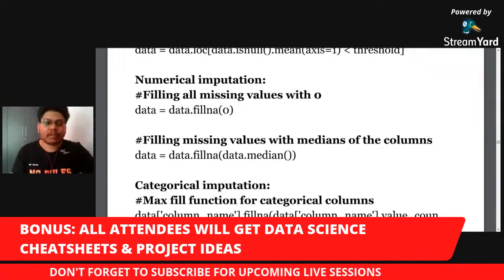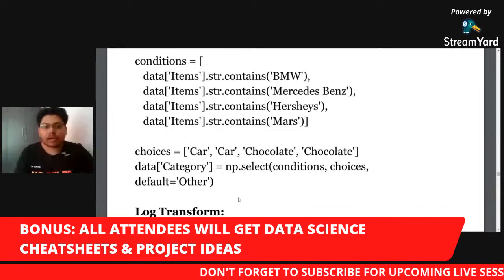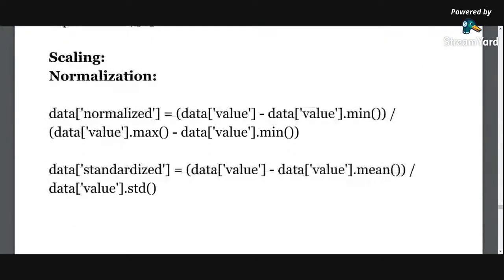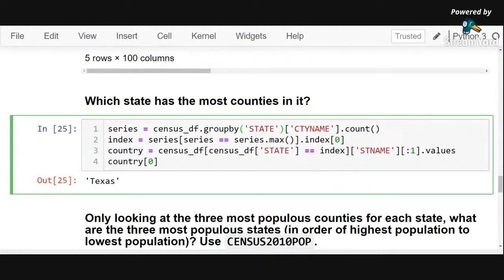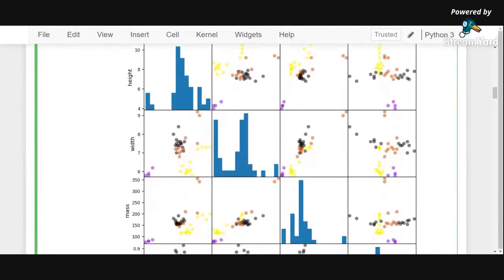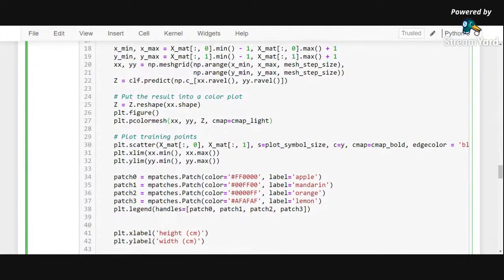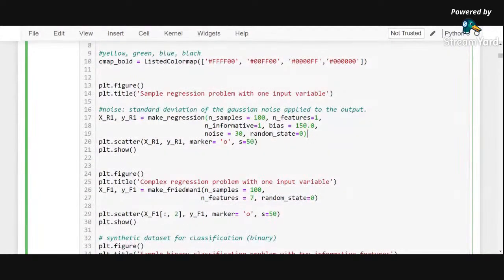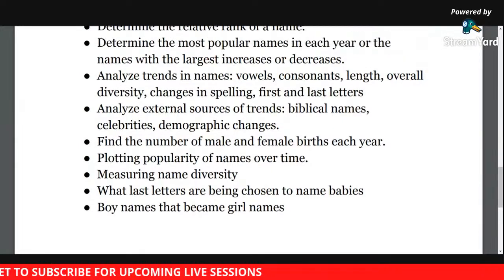Live 2 - Data Science Cheat Sheets | Data Science Project Ideas | Data Science Project Tips & Tools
There is a bonus gift to all the live stream attendees in this Data Science & Machine Learning live session: I will be sharing crucial and handy  Python cheat sheet, Pandas cheat sheet, Regex cheat sheet, Scikit-learn cheat sheet and Data Science cheat sheet. Data Science cheat sheet covers Probability, Statistics, Data Cleaning, Statistical Analysis, Feature Engineering, Machine Learning, Deep Learning, Big Data, Modeling and its Evaluation. These will be very helpful if you are preparing for job interviews and for revising the concepts. For each topic, you need not go to a different website or resource. These contain the main concepts and commands all in one place which can be very helpful at times. These will aid beginners, intermediate and advanced people in Data Science. I will give you Data Science project tips and Data Science project tools.

Moreover, I will be sharing some data science project ideas for you to work on which can boost your skills. Projects in Data Science make you understand how to solve real-world problems using data. Sometimes, it can be hard to get started. So, I will share the code with which you can get started and build the solution. I will also provide solutions for some problems using the dataset. So, you can get an understanding of how to approach a problem. You can further analyze any other questions you may have regarding a dataset.

You will get cheat sheets on Data Science and python data science project ideas. These are also simple data science projects in python and also simple data science projects in python for beginners. You can work on a Data Science project from scratch and also give you data science capstone project ideas.